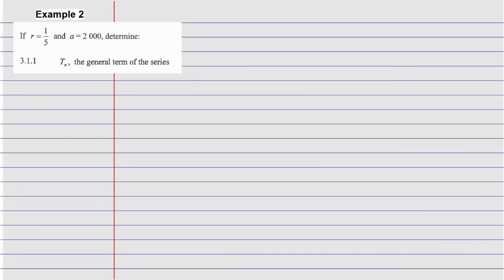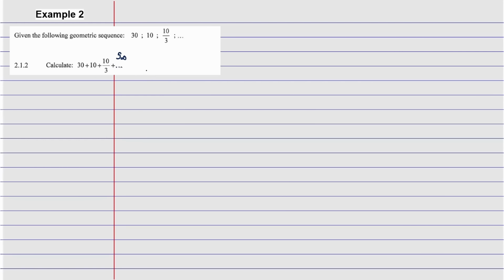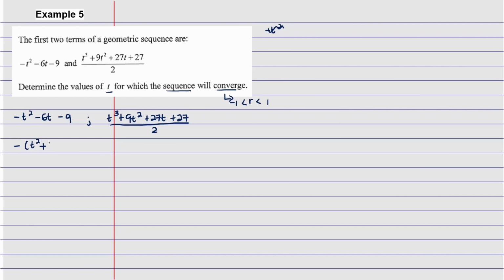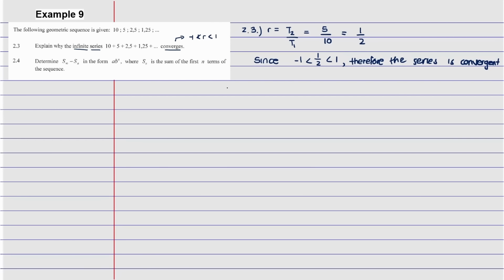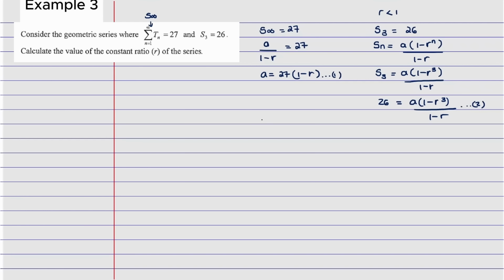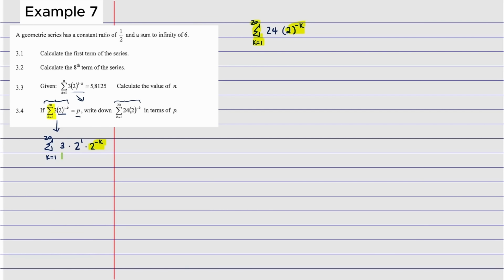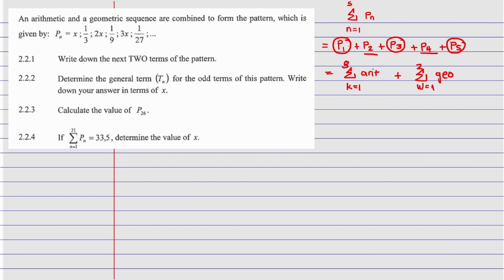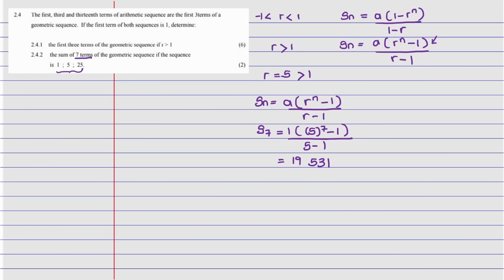Grade 12: Geometric |Number Pattern| Everything you need to know